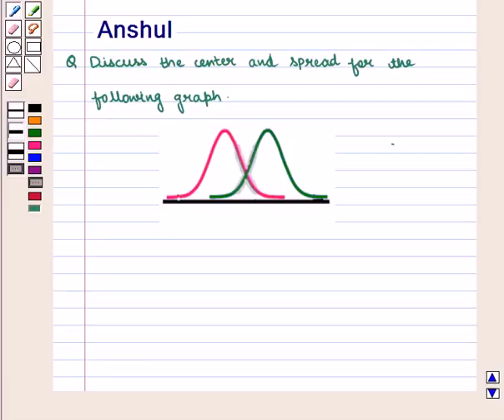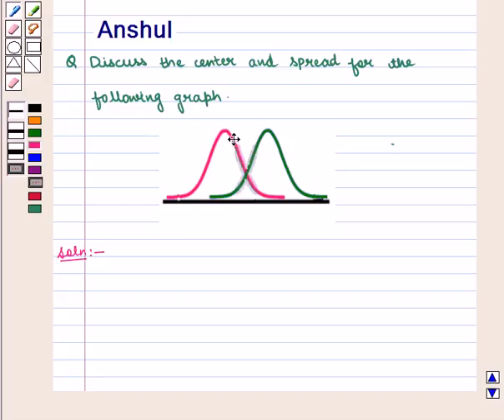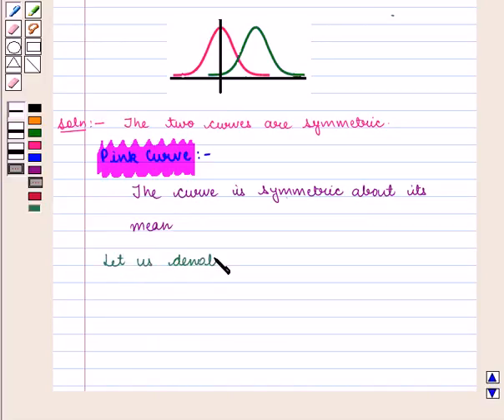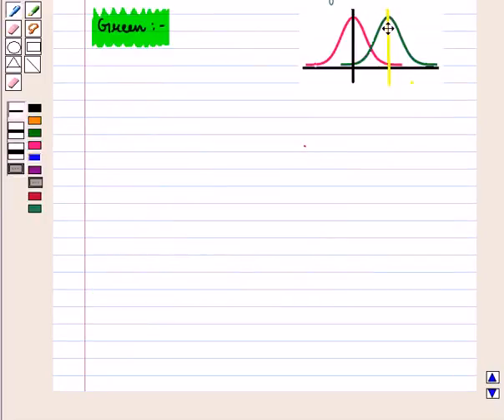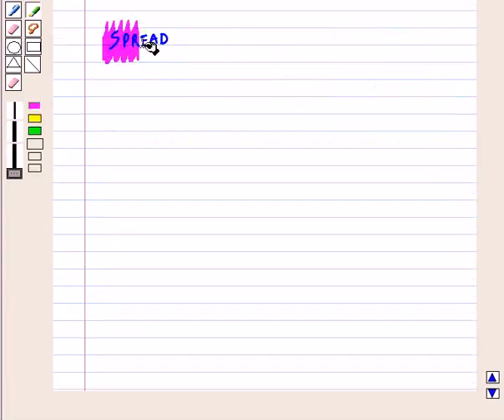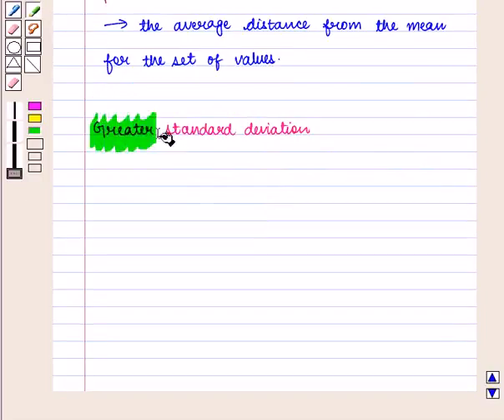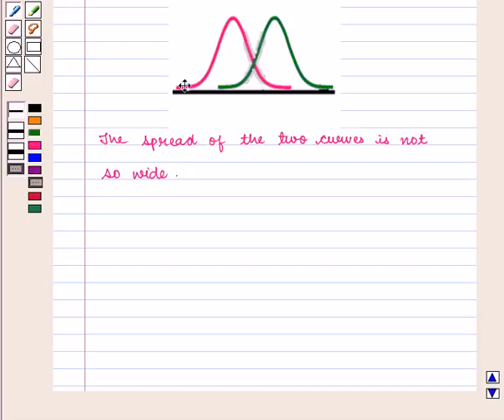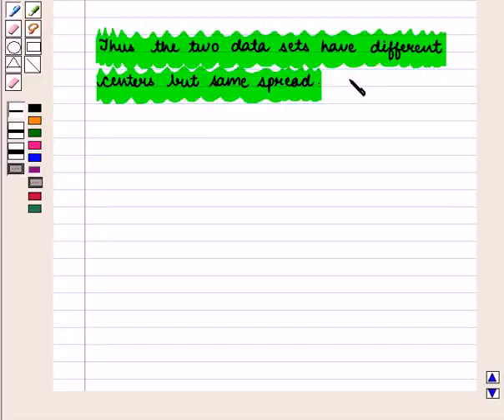Maths 10 CC MEAS CEN TEN SE13